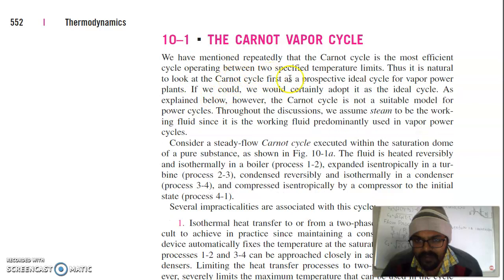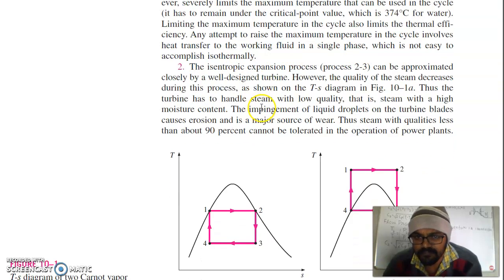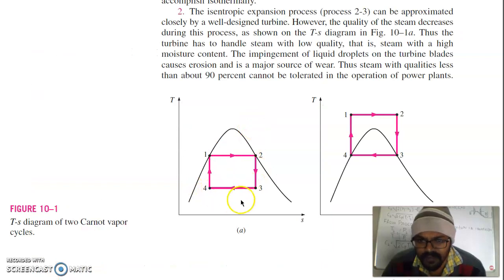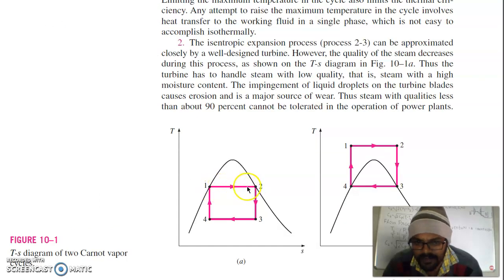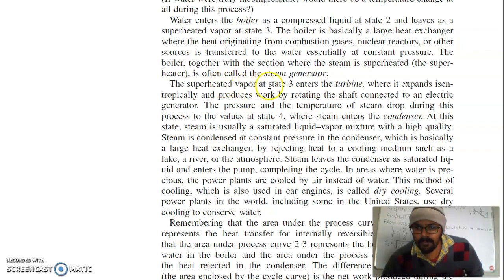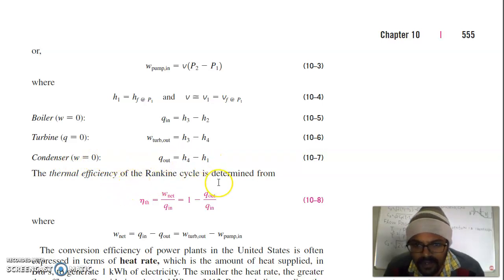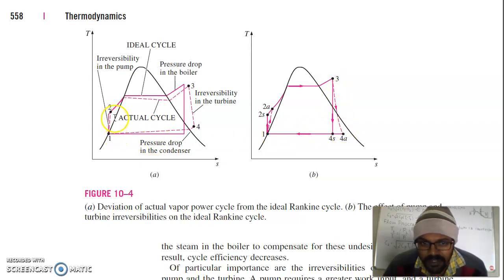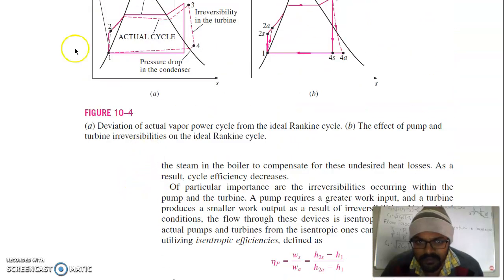Vapor and Combined Power Cycles-Thermodynamics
Rankine Cycle-Introduction